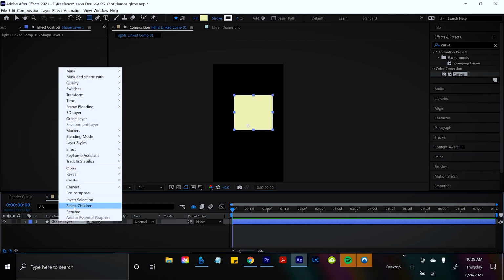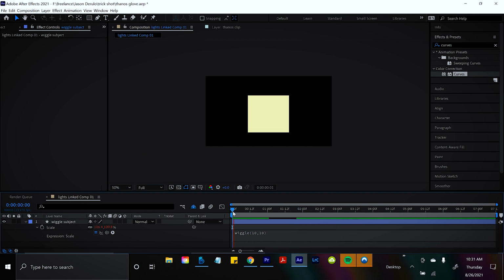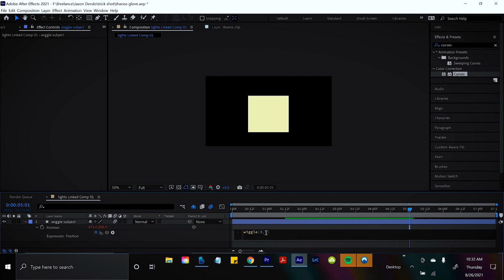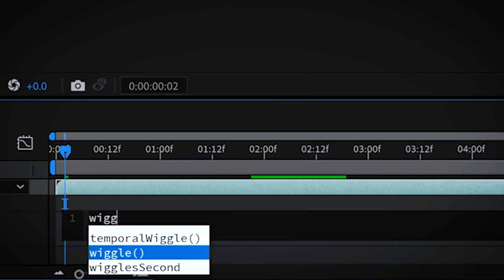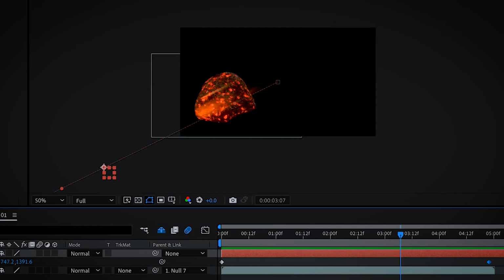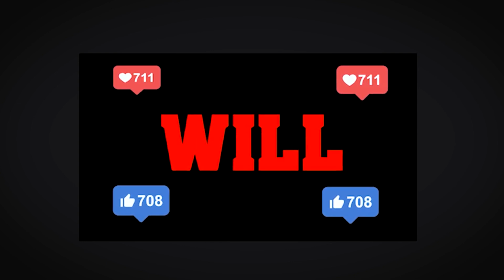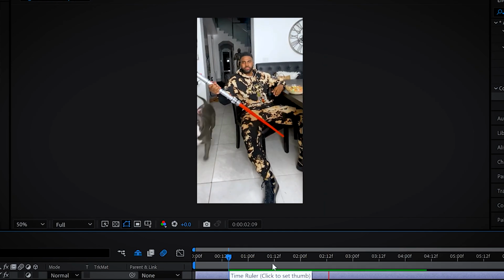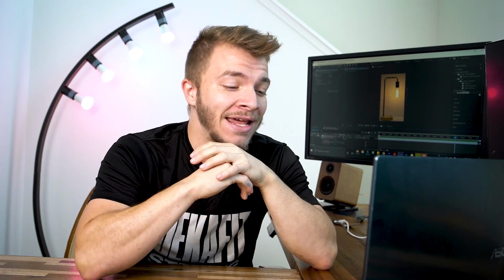After Effects Wiggle Hack | Easy trick To make anything shake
Today we will be exploring the practical uses for the wiggle expression!! Get 10% of a website or domain